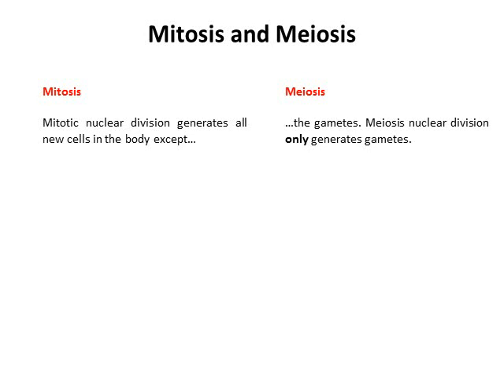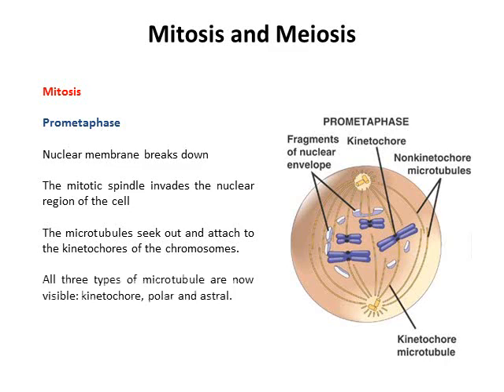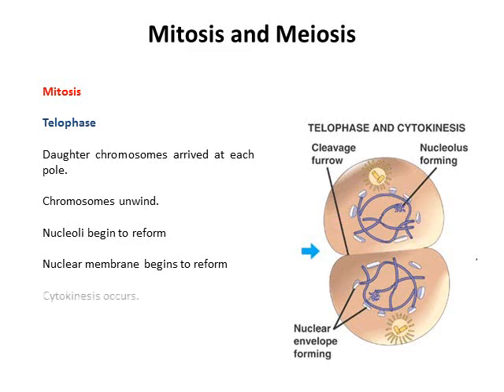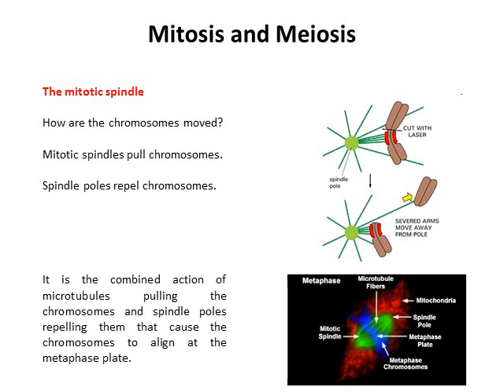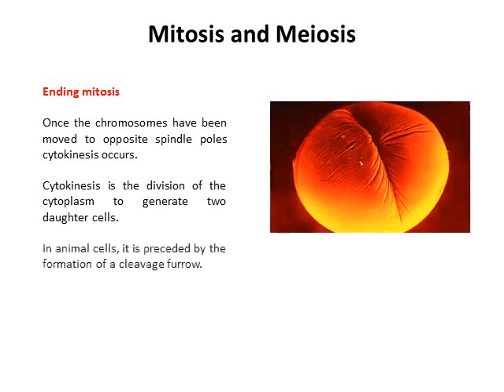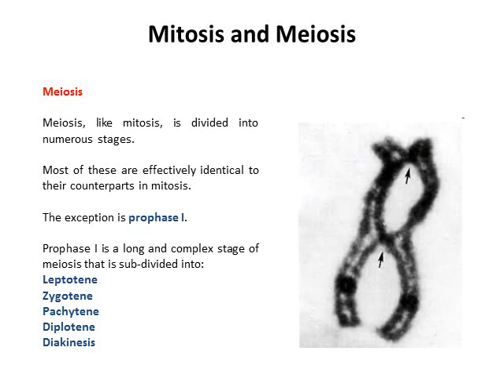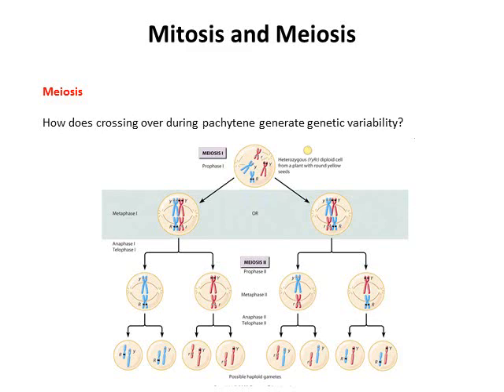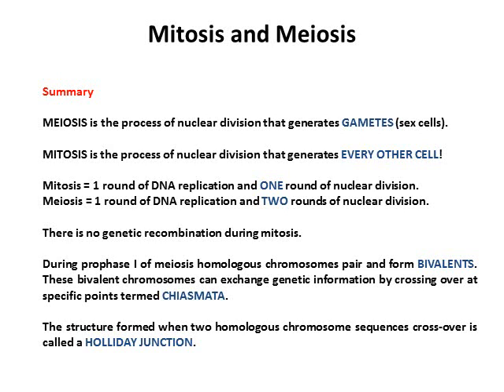Human Genetics - Mitosis and Meiosis